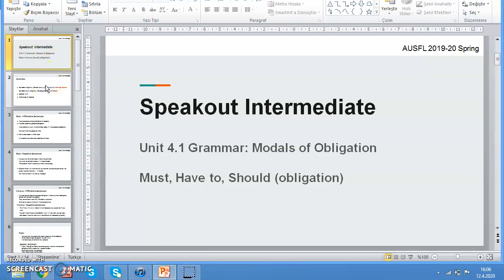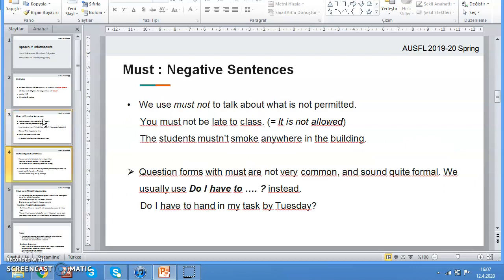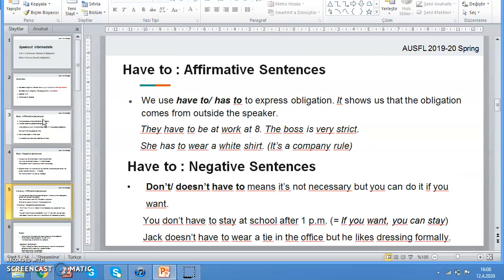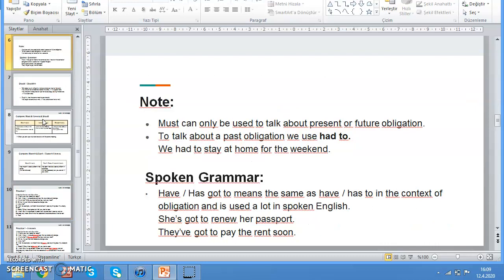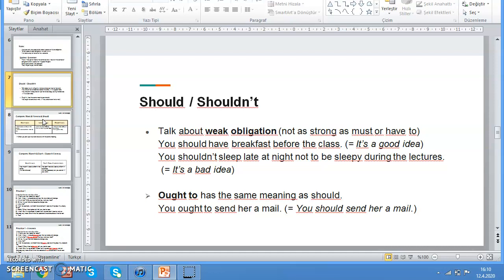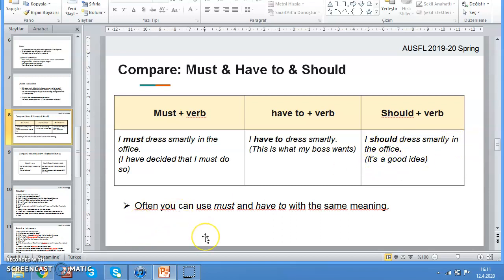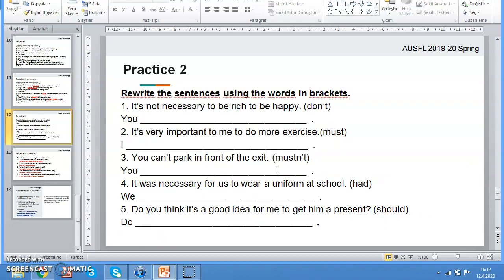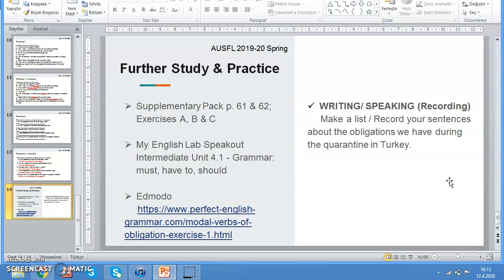INT 4.1 Grammar: Modals of Obligation: must, have to, should